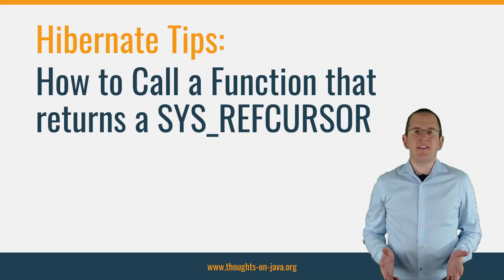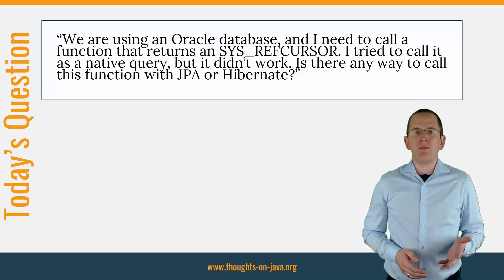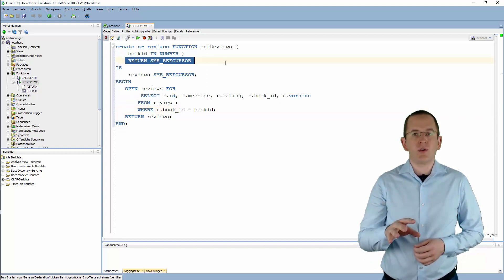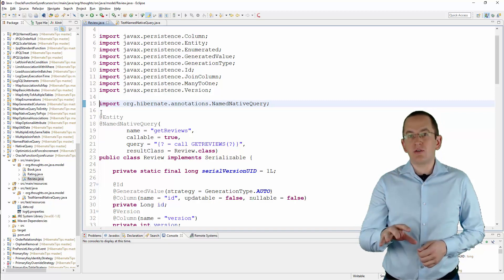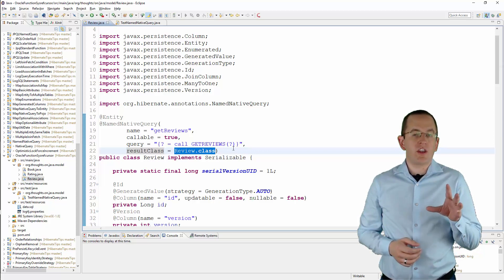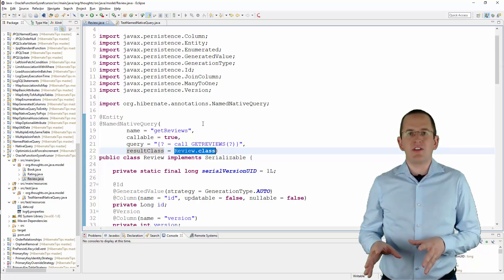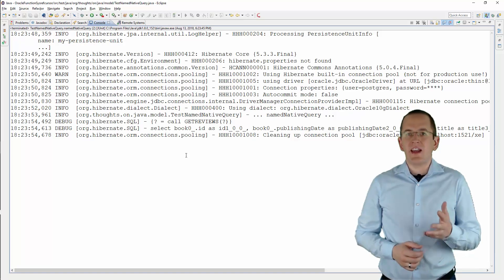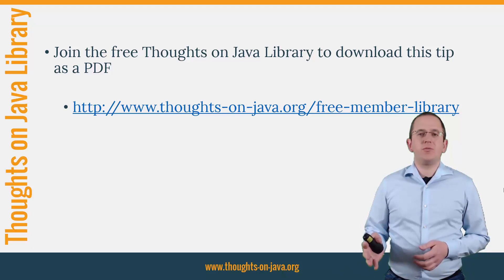Hibernate Tip: How to Call a Function that returns a SYS_REFCURSOR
Today I will answer a question about calling a function on an Oracle database that returns a SYS_REFCURSOR. I upload a new one every week.